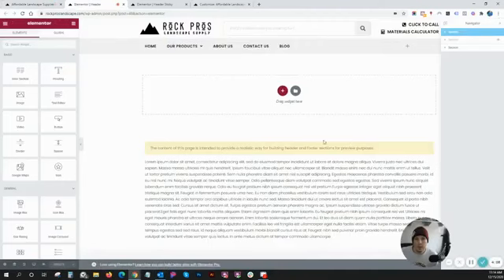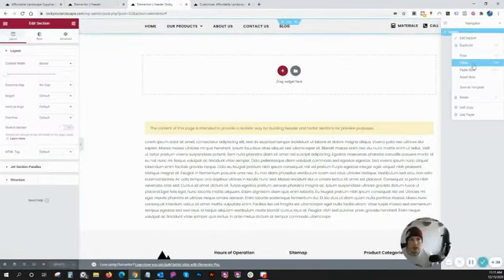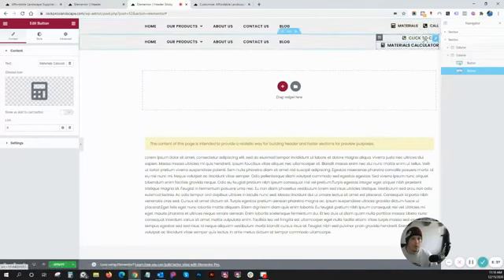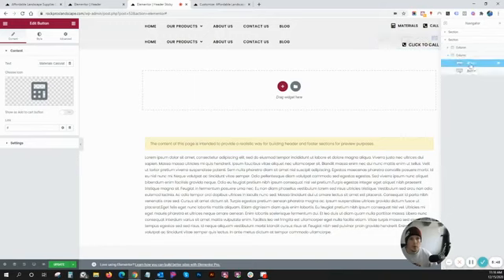Easiest Tutorial - Wordpress Sticky Header Using Elementor - Free Version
Original video description: In this video tutorial, Chris will show you how to easily create a WordPress Sticky Header, using a template created in Elementor (the FREE Version). Having a modified sticky header is a great way to impress viewers and provide a simplified version of your header to improve the user experience on your website.

If you want more great content about graphic design, web design, or motion design JOIN the #1 NETWORK for Designers

NEVER PAY FULL PRICE FOR SOFTWARE AGAIN!